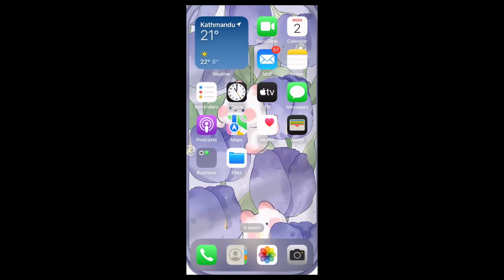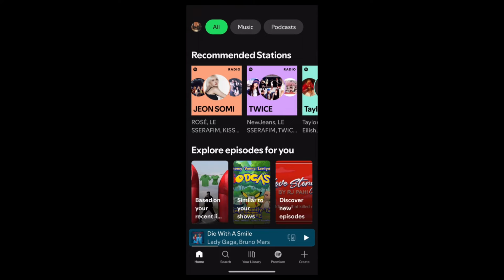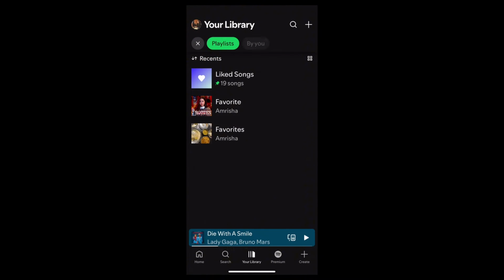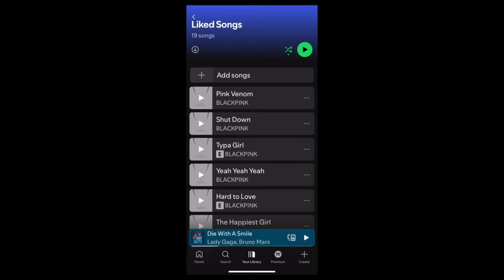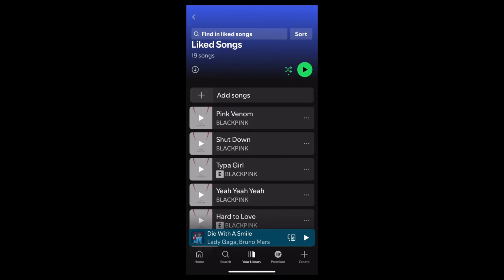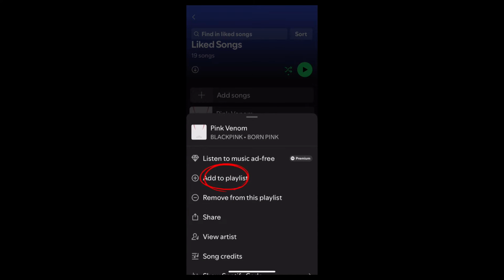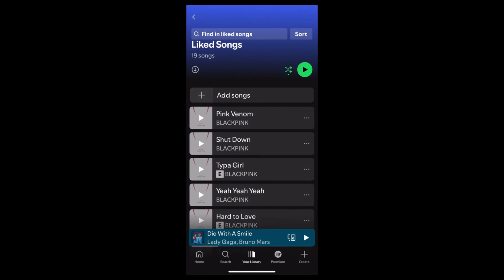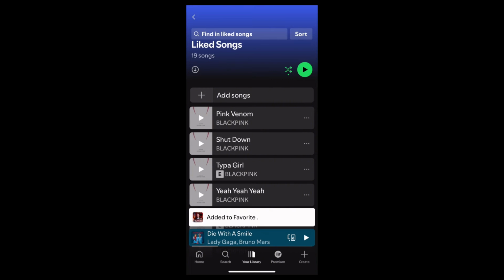How to Add Duplicate Songs on Spotify 2025?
Ever wanted to add the same song multiple times to your Spotify playlists? In this video, we’ll show you how to add duplicate songs to your playlists, albums, or library on Spotify. Whether you want to organize your music in a specific way or create a custom playlist with your favorite tracks repeated, we’ve got you covered!